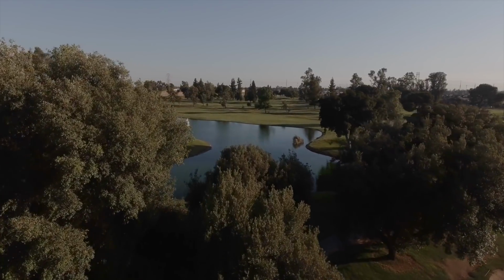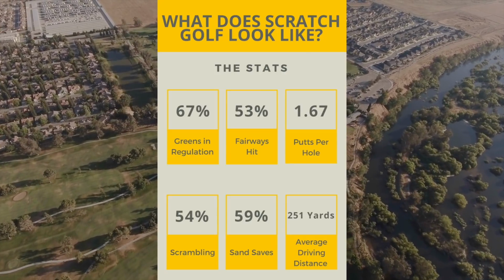WHAT DOES IT TAKE TO PLAY SCRATCH GOLF?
Voice over: Michael Robles

Being a scratch golfer is defined as “a player who can play to a Course Handicap of zero on any and all rated golf courses.” Most of us would associate it with having a handicap of zero. In plain words, scratch golf means that on a neutral golf course a player has the ability to shoot par on any given day.

Becoming a scratch golfer is the ultimate goal for many players. I have been chasing it for more than 20 years. Currently, my handicap sits at .7, and I am right there. That gives me a unique perspective on what it takes to get down to this level of golf, and what I think separates the golfers who have made it from those who have not.

We will take a look at a few things in this article. Overall I want to give you a realistic understanding of what it really takes to get down to this level.

What Does a Scratch Golfer Look Like?
I can tell you without a doubt that there is a huge misconception in regards to what scratch golf looks like. First off, they are not birdie machines. Scratch golfers are not firing at pins left and right, and draining putts from 20 feet all of the time.

They are remarkably steady with their games. They don’t make double bogeys much, and are hitting tons of greens in regulation. Additionally, their short games get them out of trouble when their swings aren’t performing well. Most importantly, they have a ton of grit and resiliency.

Let’s take a look at some top-level stats from scratch golfers to provide some perspective (provided by GAME GOLF)

scratch golfer

As you can see they are pretty good at everything, which is what you would expect. As someone who plays close enough to this level, here is what I would tell you is the main key.

Your game needs to be built around ball striking. While you don’t need tremendous length, you need to be hitting the majority of greens in regulation during your rounds. If you miss them, then you better be getting up and down for par most of the time as well.

Sound easy enough?

Skills are one thing, Belief is Another…
It should go without saying that you need to be very skilled in all parts of the game to become a scratch golfer. But there’s one main difference that I have noticed playing with golfers at this level, and noticed in the evolution of my own game.

You need to have a deep belief in your abilities.

Here’s what I mean when I say that…

Golf is an incredibly difficult game, which is why I wrote a book entitled 101 Mistakes All Golfers Make. No matter how great you are, you will make many mistakes during your round.

The difference between a scratch golfer and the rest of the pack is that they know they can recover from these mistakes. It is incredibly rare to see a golfer at this level make two disastrous mistakes in a row. That takes a combination of mental fortitude, course management skills, and of course physical talent.

So when they hit an errant tee shot, miss a green, or three putt – they don’t panic. A scratch golfer knows they are good enough to recover and that there will be opportunities to score later in the round.

How Do You Get to That Level?
You’re probably wondering, “how do I do that?” If I could bottle up how you get that kind of belief in your game then I would likely be sitting on a beach right now sipping a cold beer counting my fortune.

It is not something you can be taught, or learn overnight. This kind of belief has to be earned over time.

You have to practice effectively, play a lot, fail, learn from your mistakes, adjust, and stay positive. It is a long, winding journey that is easier for some golfers, and much more difficult for others.

Most will not reach scratch golf. According to the USGA, less than 2 percent of golfers have a handicap of zero or lower. That is because it is incredibly difficult, and it takes a great deal of time to accomplish this goal. For most people this is a very lofty goal, and that is OK; you can make an argument that many higher-handicap players enjoy the game more.

A Prerequisite for Scratch Golf
This can’t be a “how to play scratch golf” guide. That would be dishonest on my part.

Here are a few things that I know are necessary from my own experience, and being around plenty of scratch golfers during my life:

You need to be playing and practicing quite a bit. At this level, you really need to be doing something golf related almost every day. Scratch golf does not happen by accident!
Striking a balance between effective practice and playing is key. Doing too much of either will hinder your progress. You need to be experiencing live action all of the time, and then making sure your practice sessions are addressing the issues you see during your rounds.